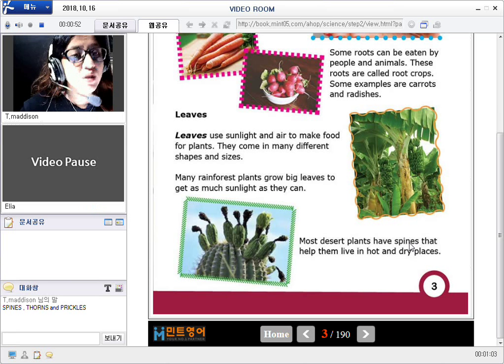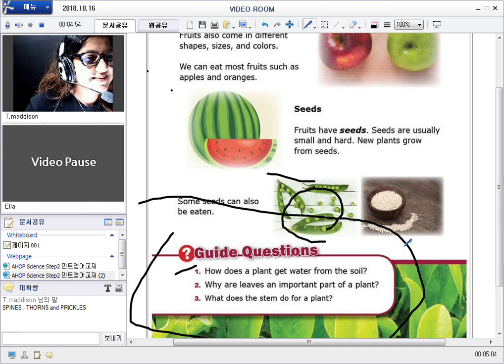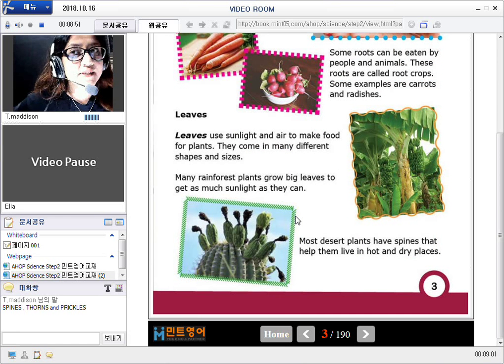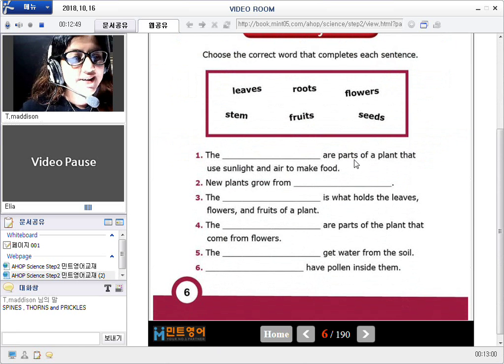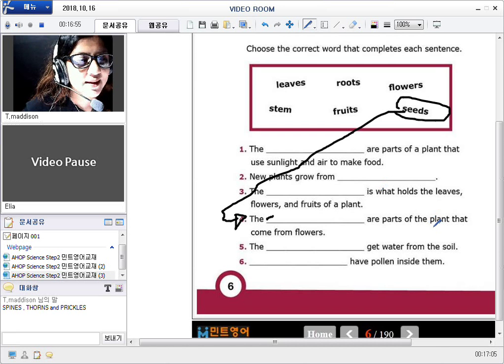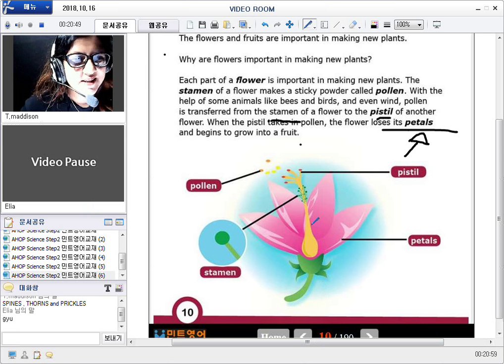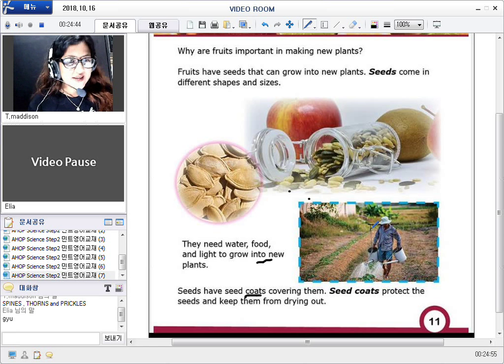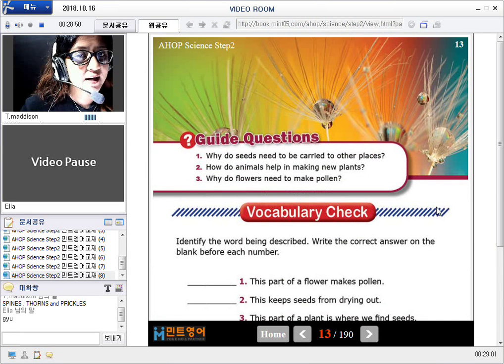38118463 20181016 Maddison